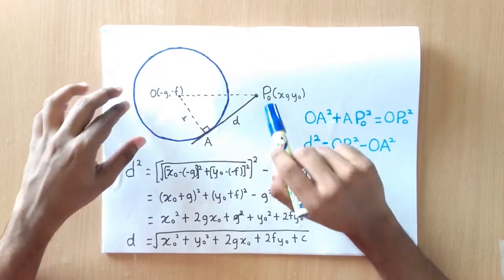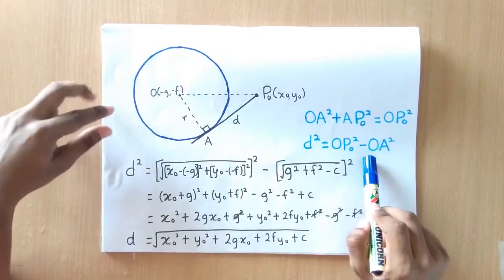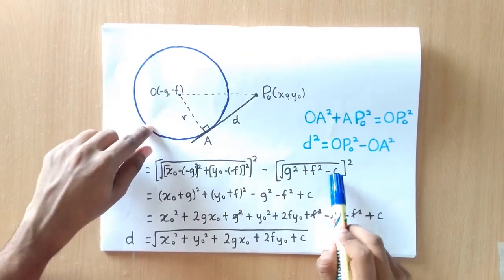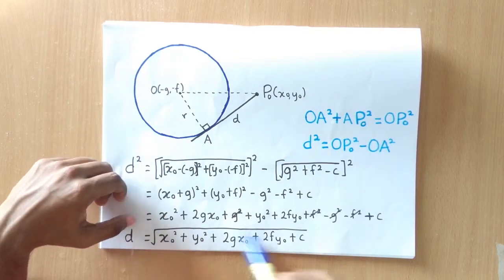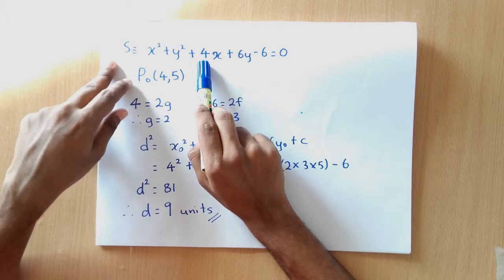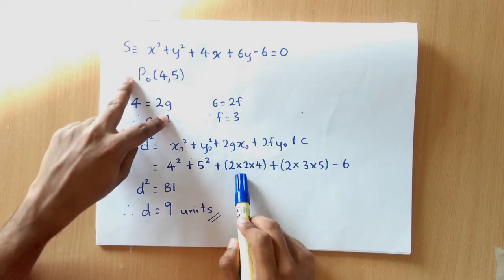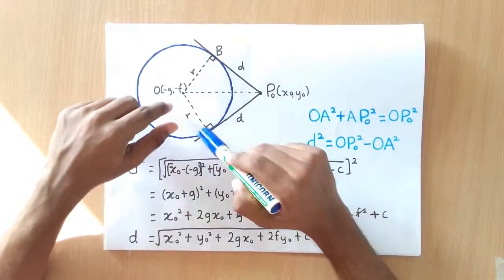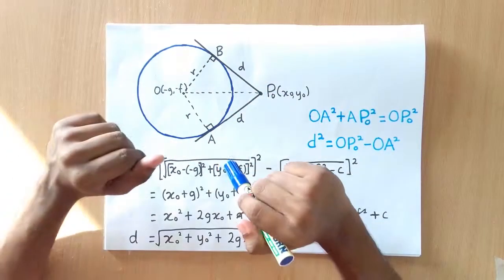Length of a tangent from a point to a circle (Proof) | ZJ learning | Circles#4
Learn the quick and easy way to find length of a tangent drawn from an external point to a given circle. We prove the formula and also answer a question for better understanding.
Tip of the day 3:08

Previous video - Position of a point with respect to a circle

Next video - Position of a point relative to a circle using the length of the tangent